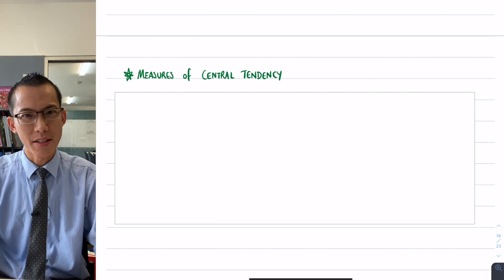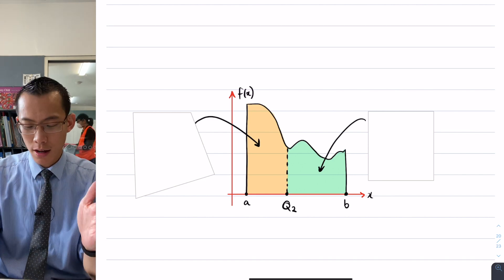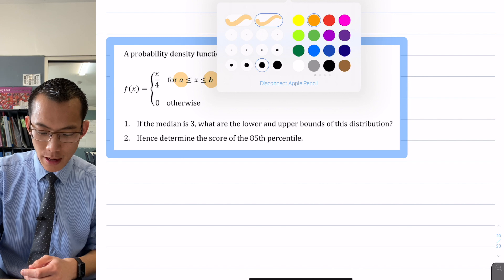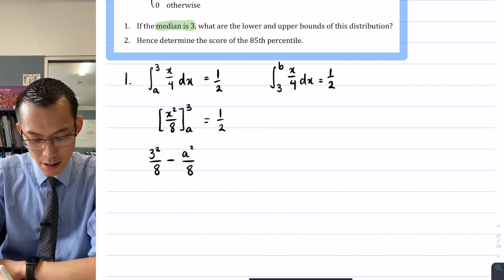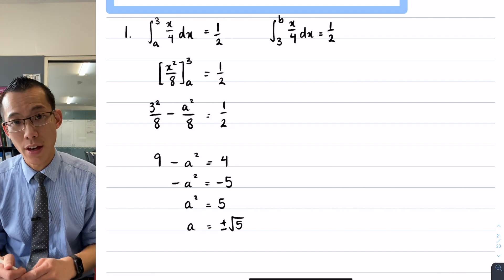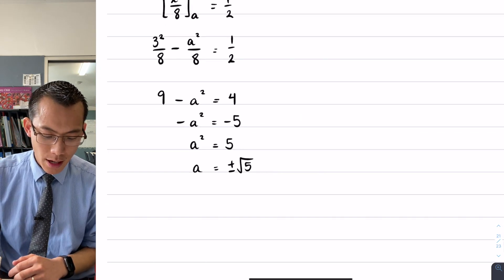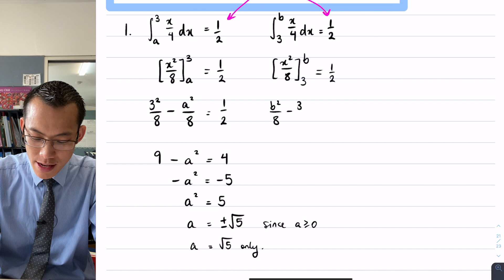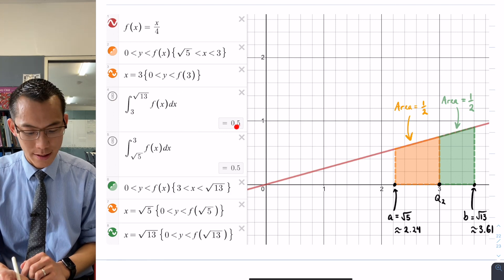Locating Boundaries of a Distribution from its Median